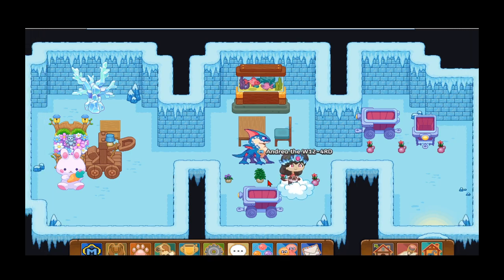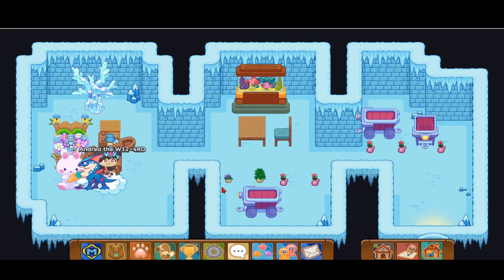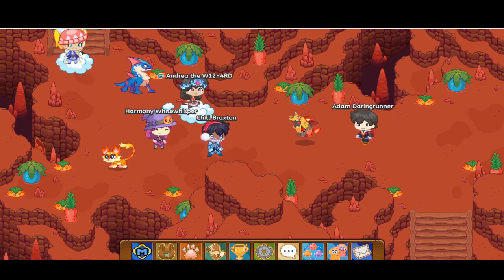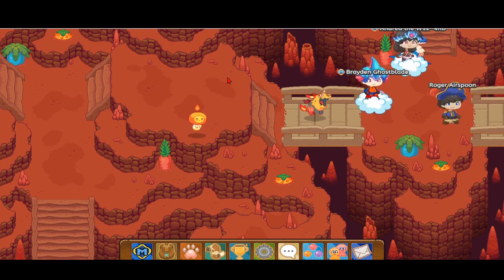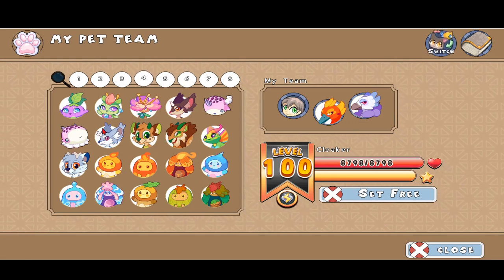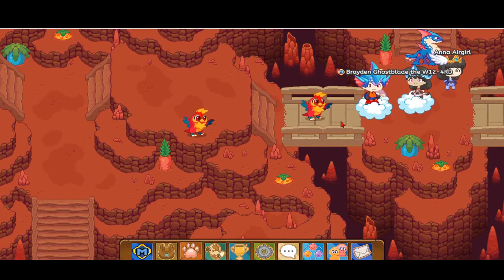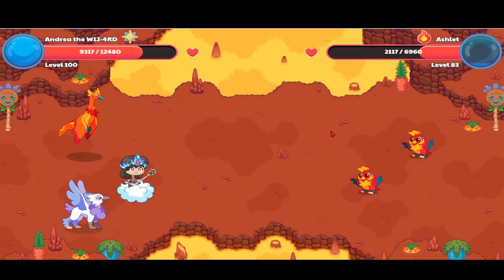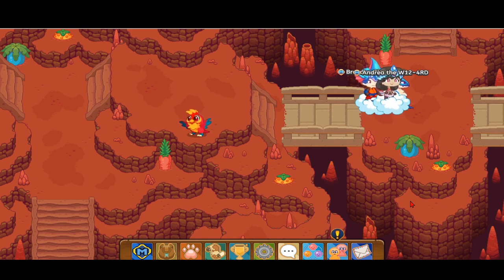Prodigy Math Game | How to CATCH an ASHLET Pet in Prodigy.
Hi Guys,

In this video I would show where to find an ASHLET pet and how to catch an ASHLET a Fire element pet in PRODIGY.